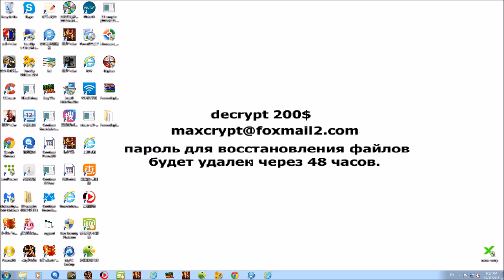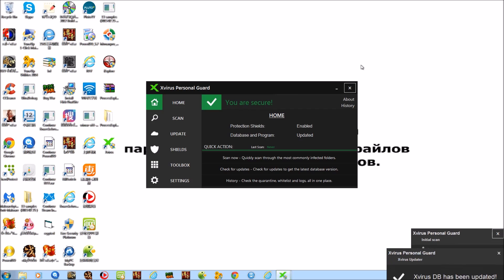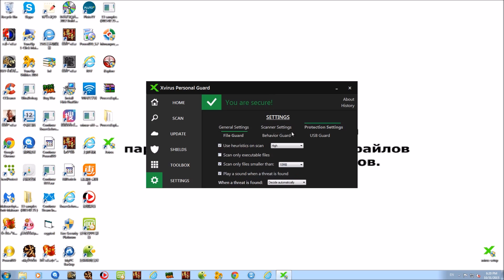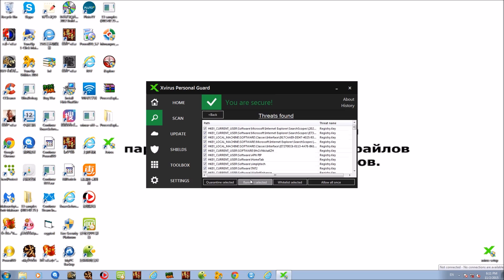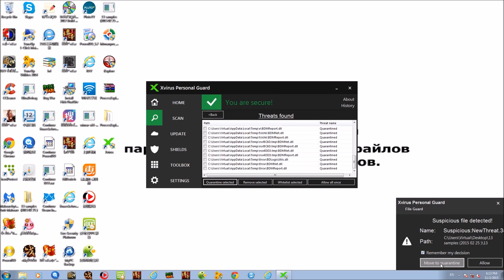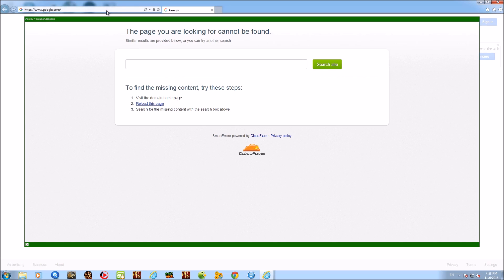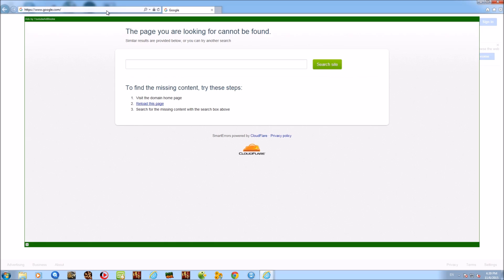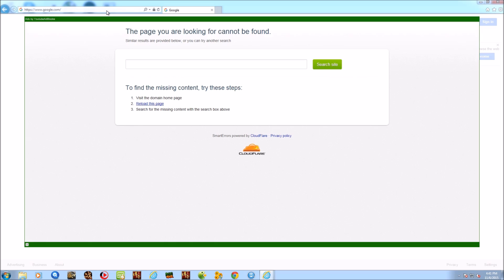Xvirus Personal Guard 5.4 (Removal Test)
Can Xvirus remove malware from a highly infected PC?